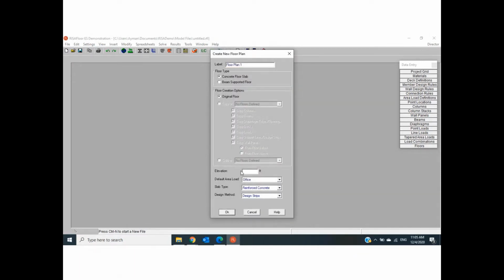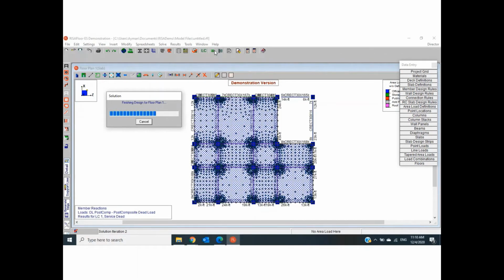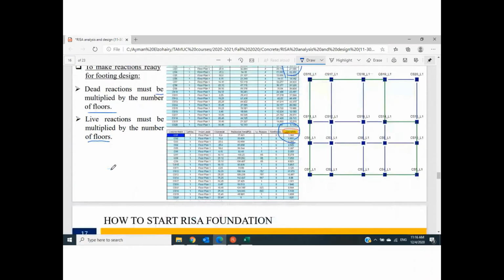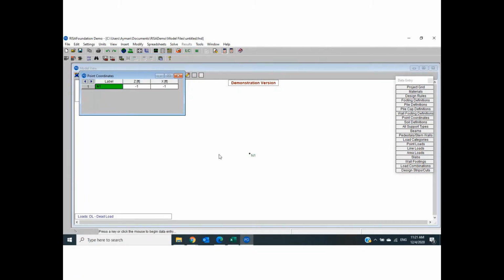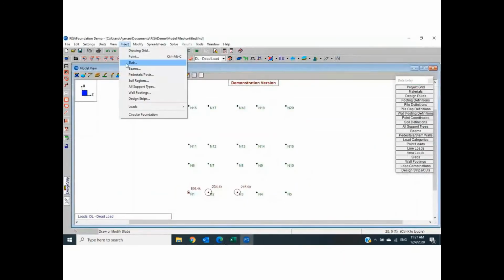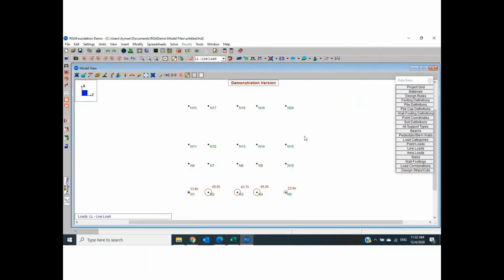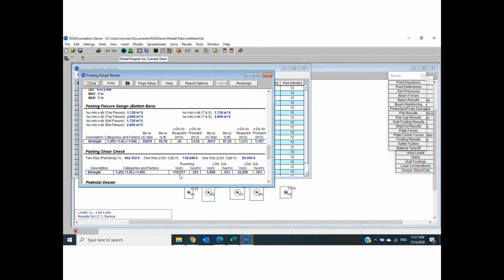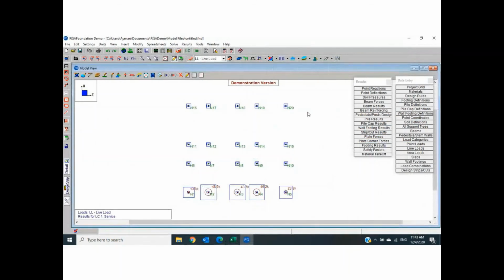Reinforced concrete project part 3/3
How to use RisaFoundation to design isolated footings.